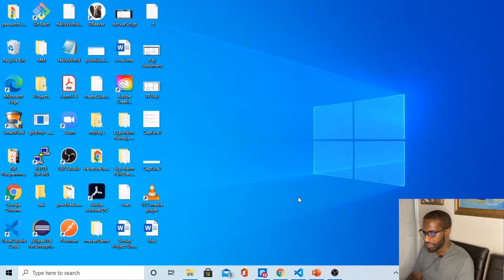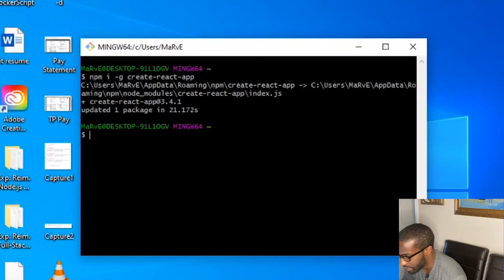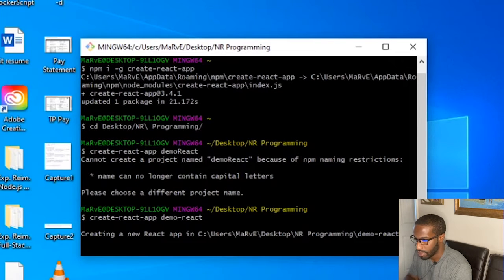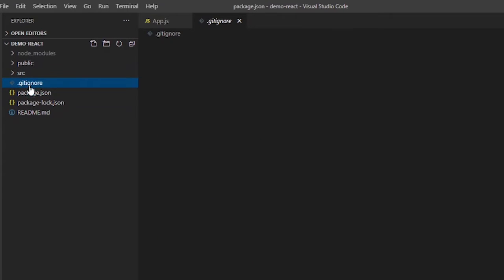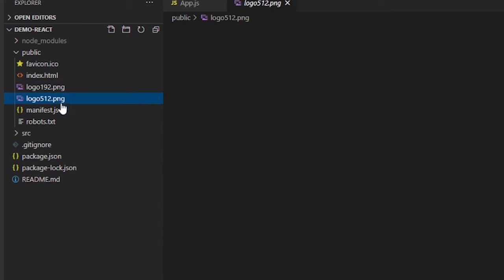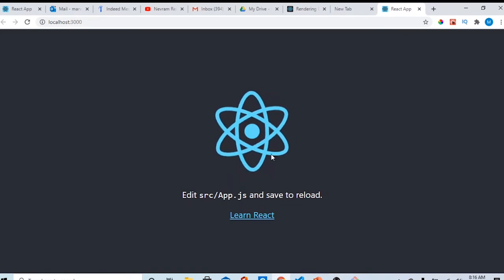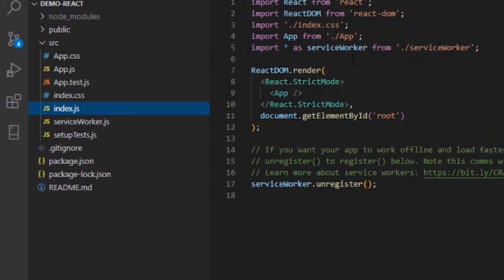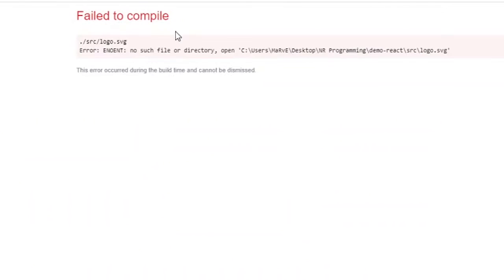Learn React.js - 1)Introduction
This video is about React.js, the Front-end library created and maintained by Facebook. Some of the topics that we cover in the video are:
1) What is React?
2) React App Folder structure
3) React Scripts

-Nevram Reilehtam